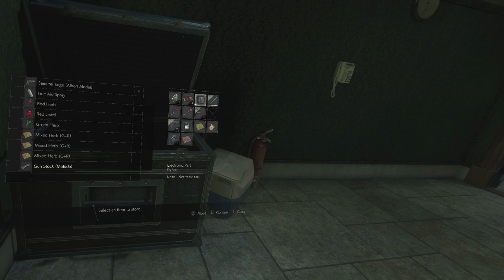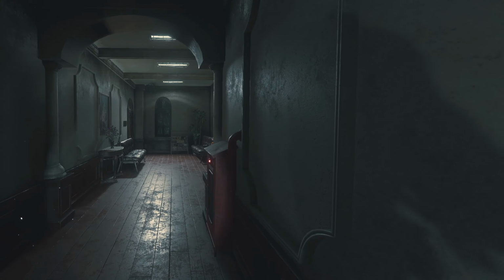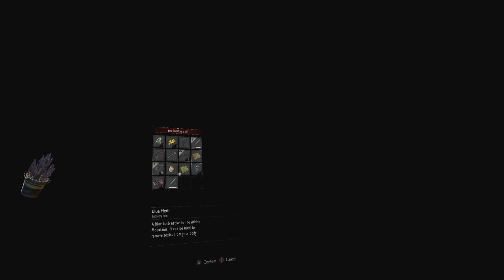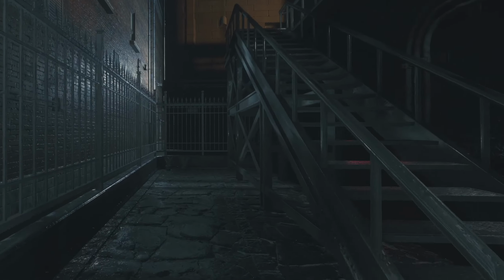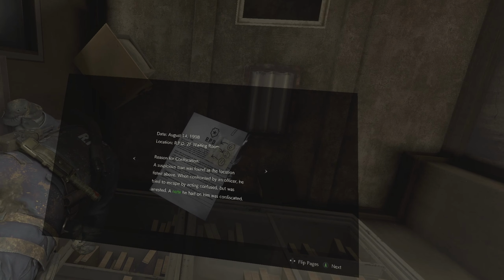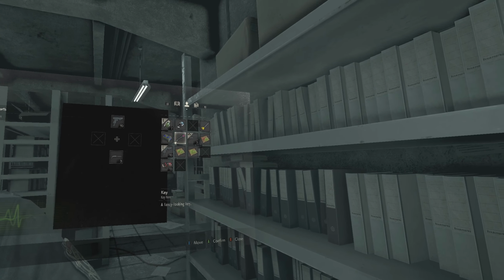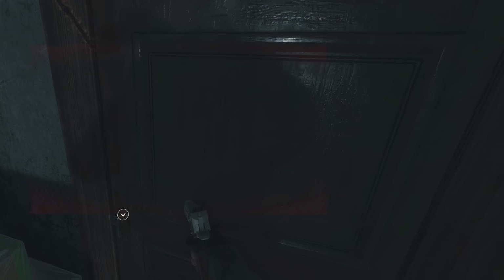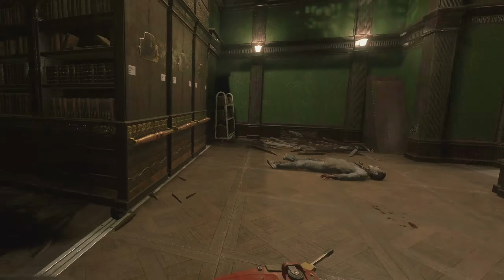Resident Evil 2 VR. | SO EMOTIONAL!! | (part 5) PC Gameplay 2022.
In Today's VR therapy session I'm continuing the Resident Evil 2 VR playthough. There's a crazy psycho on the loose & he's following me everywhere! There's also some sad moments at the end. Wow.
My current goal is to get 5000 subscribers. Thank you much!!

⏬My PC⏬
9700k 4.7ghz
32gb pc 4000 ram
500gb NVMe m.2
Aorus 3080
Valve Index.